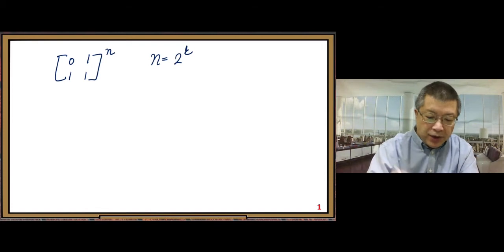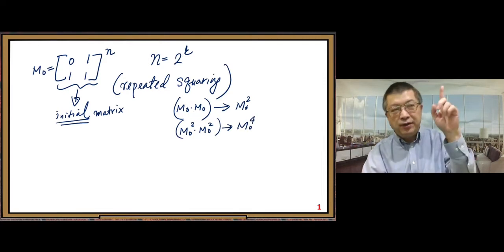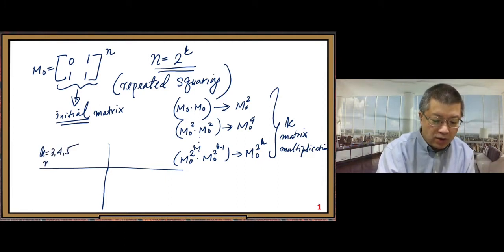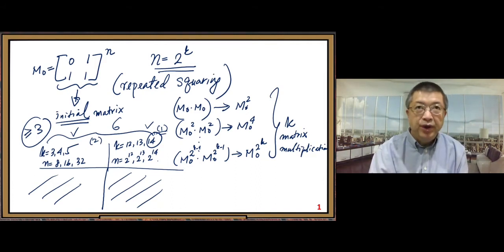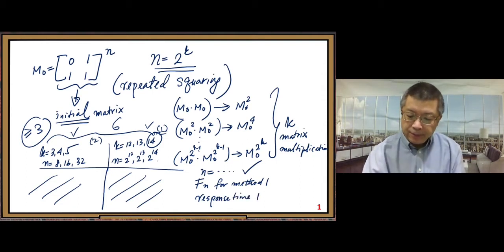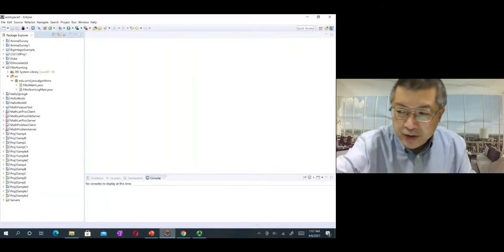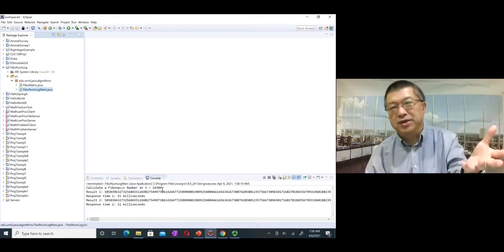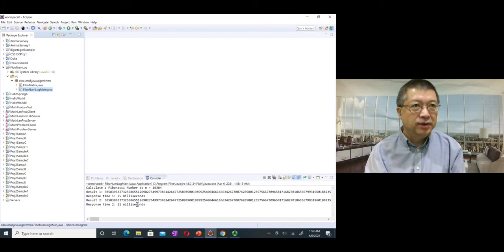PCS3130SP21M5B7_PR1Part5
This video is for teaching at UMSL:  CS3130,  Spring 2021,  Module 5,  Part B.7  Explanation for PR1:  Part 5.  Demo